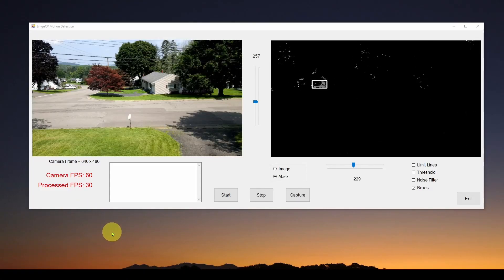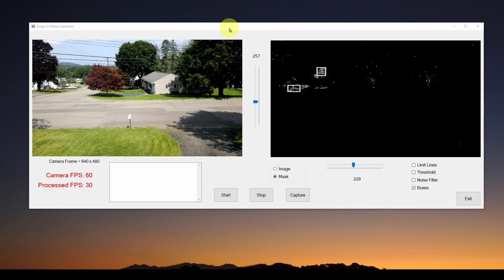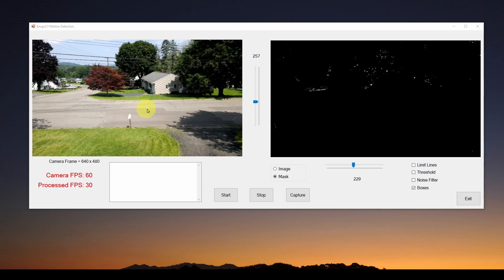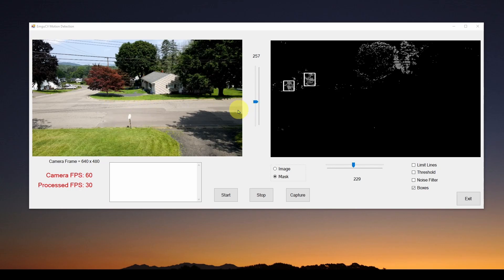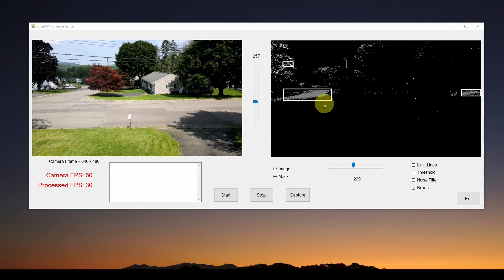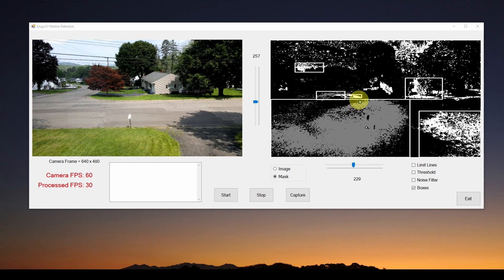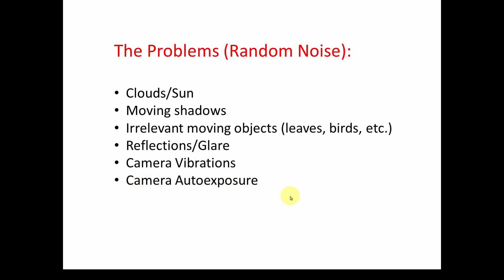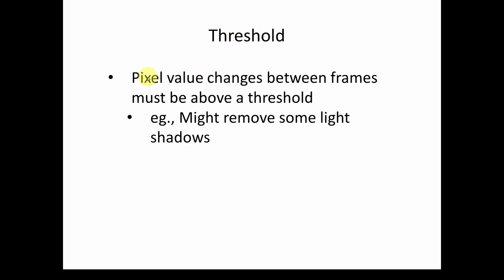C# Detecting Moving Objects in Streaming Video w/ EmguCV Part 2: Noise Removal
A simple tutorial showing how to build a simple C# application that will allow you to detect moving objects in streaming video. In this video we show how to filter out unwanted noise